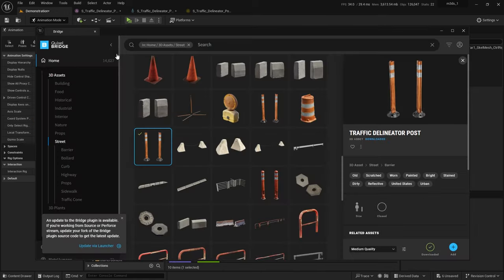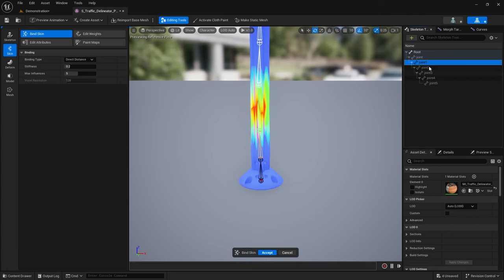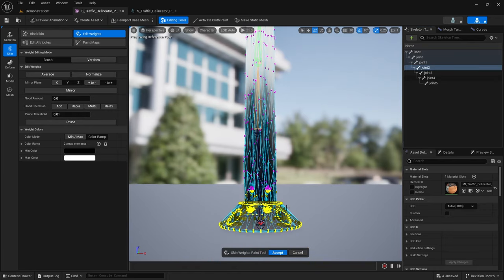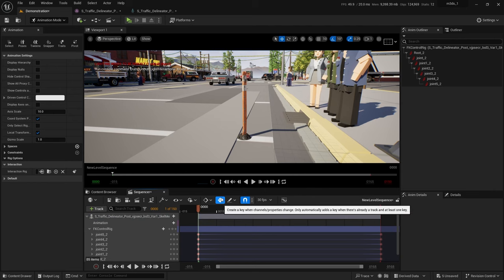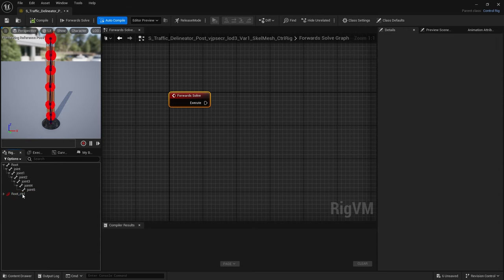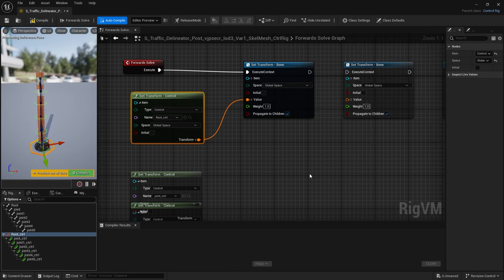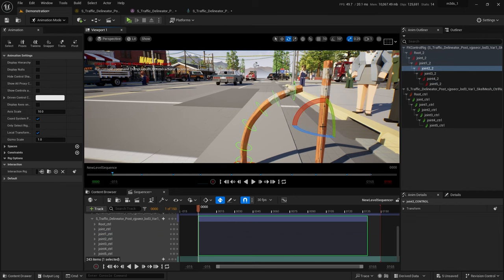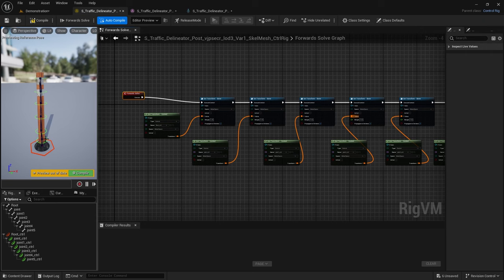Learn to RIG and ANIMATE a static mesh prop directly in Unreal Engine 5.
You can quickly convert a static mesh into a skeletal mesh, build a skeleton, paint weights, and even create a Control Rig for a simple prop so that you can animate it in a level sequence - or just deform it for a static pose.  So powerful!